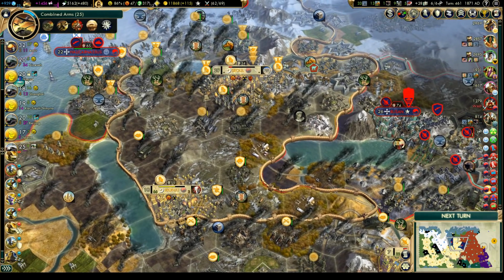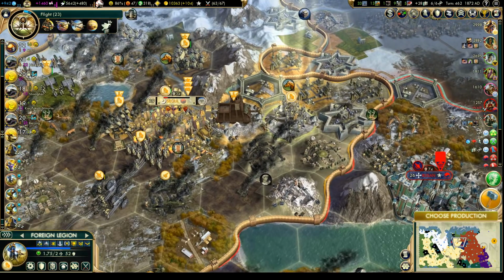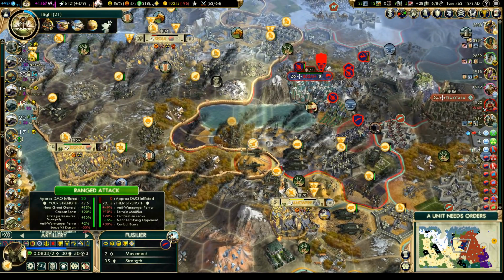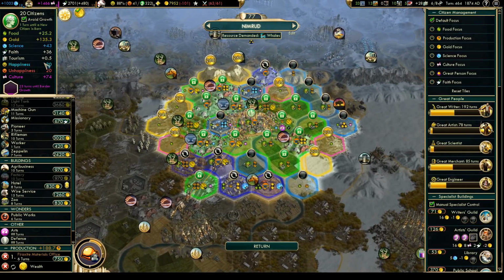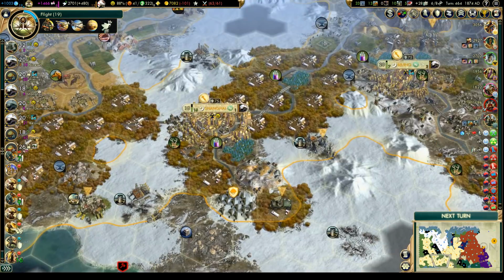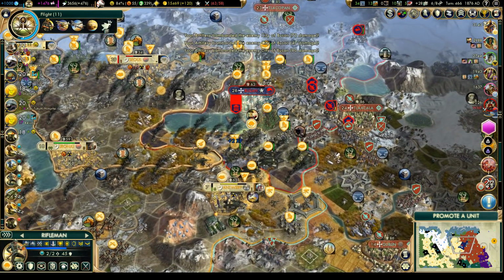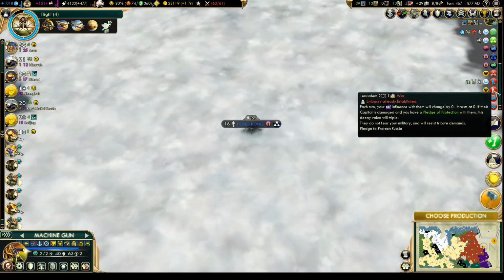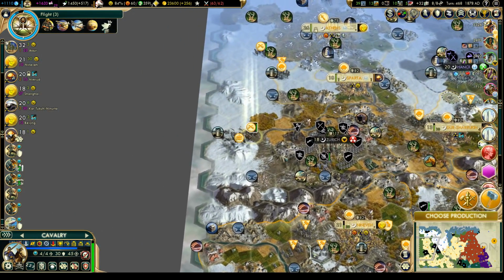Let's Play Civilization 5 Vox Populi - Assyria p.34 (deity, epic)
Playing with Vox Populi mod on a Standard Boreal map, Deity difficulty, Epic game pace.